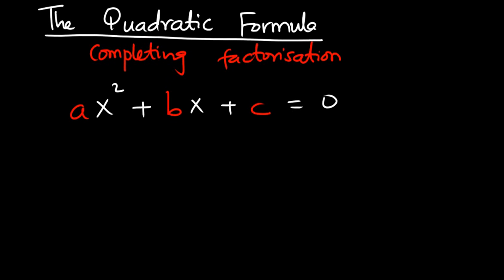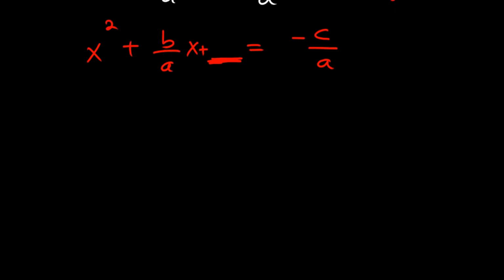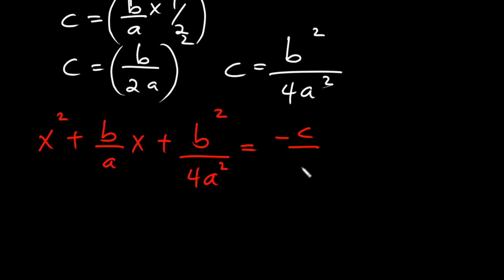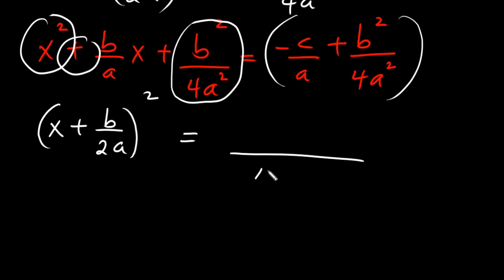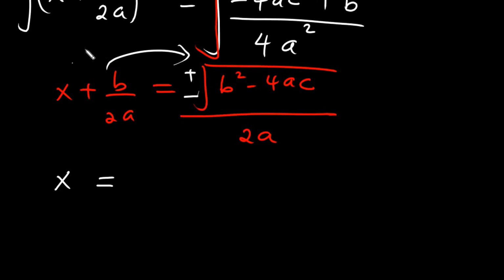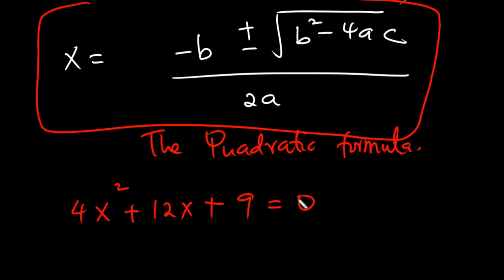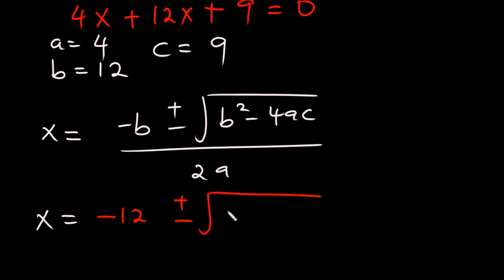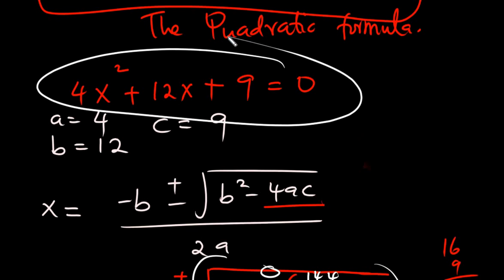Quadratic Formula||Solving quadratic equations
This KCSE Mathematics revision video explains how to derive the quadratic formula and applying it in solving quadratic equations. We apply the knowledge of completing the square method and also factorization method. To check out the video on solving quadratic equations using completing the square method follow the
Eric King'ai Academy is channel that focuses on general and KCSE Mathematics revision. We produce videos/tutorials for KCSE Mathematics past papers and also create Mathematics revision videos aimed at simplifying Mathematics concepts for easier understanding